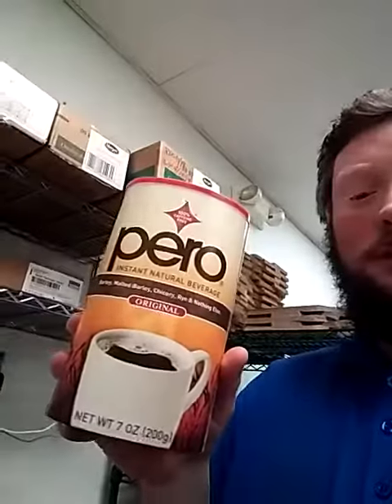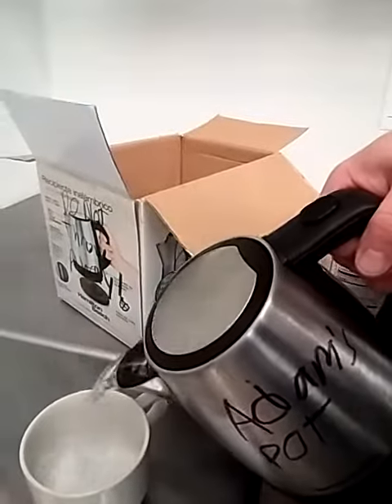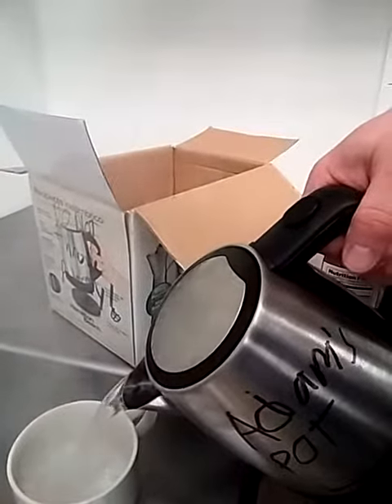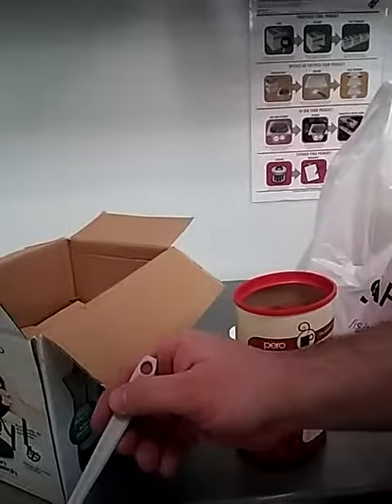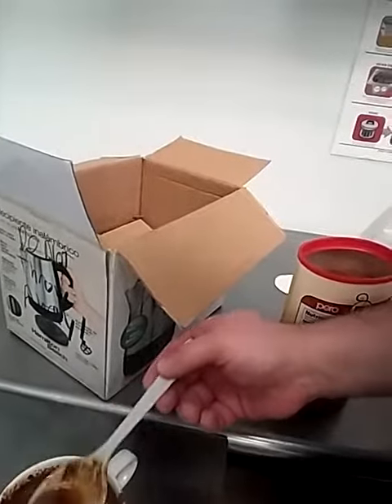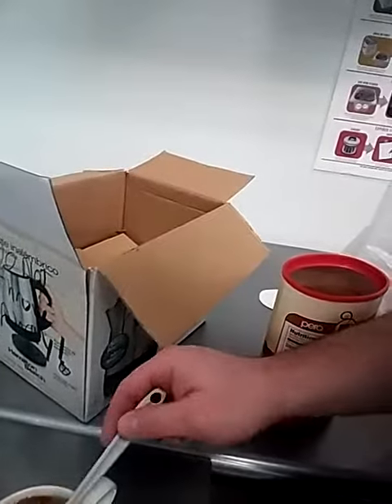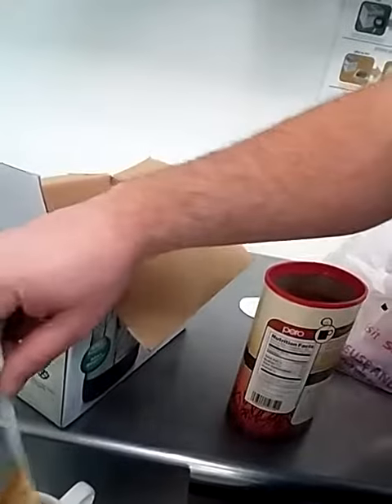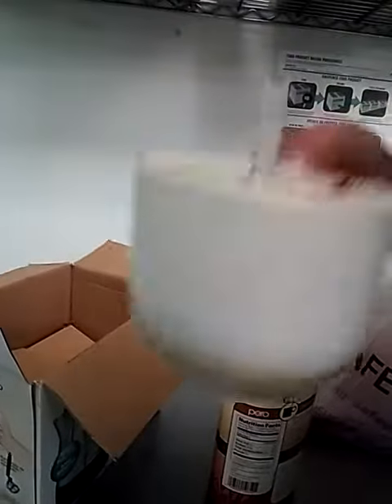Tasting Pero instant drink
Trying out an instant drink I've never tried before known as Pero.